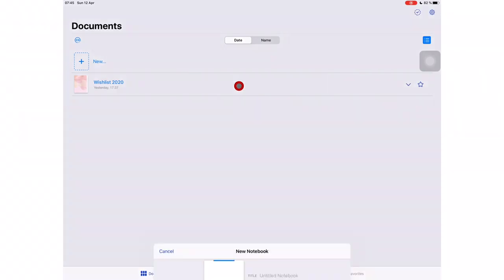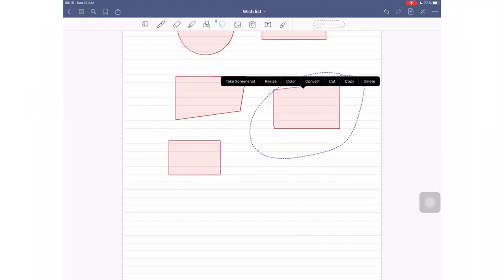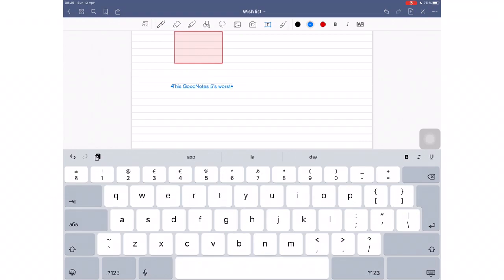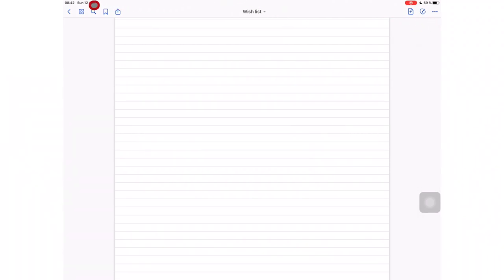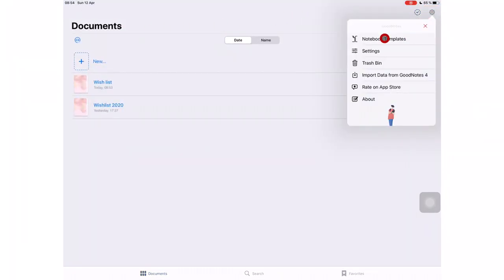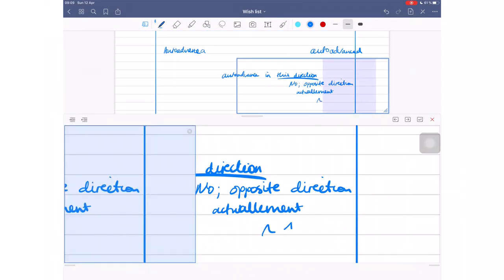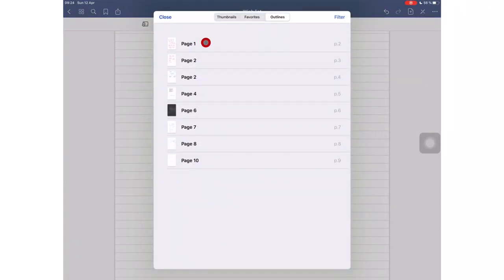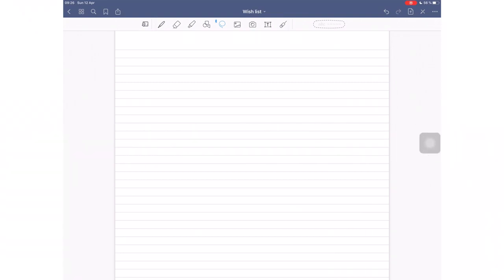Wish list for GoodNotes in 2020